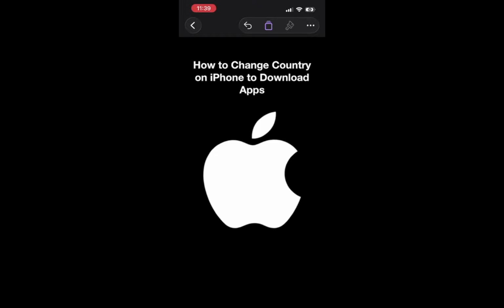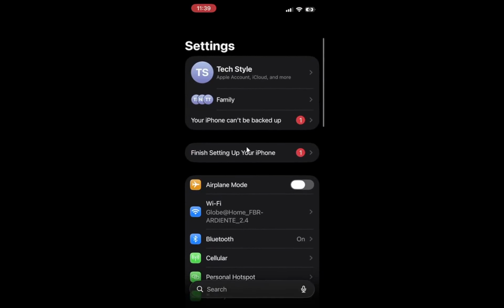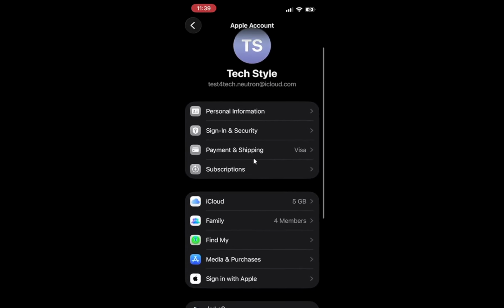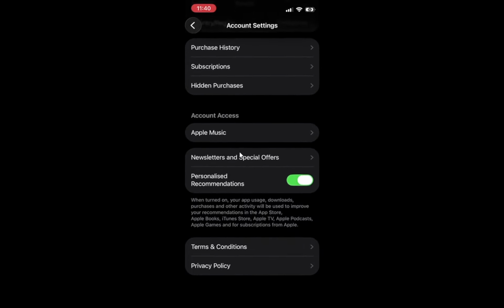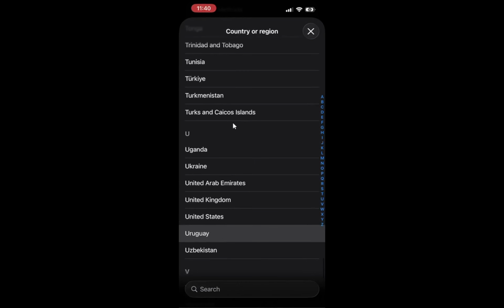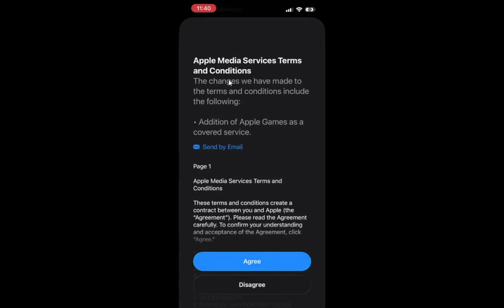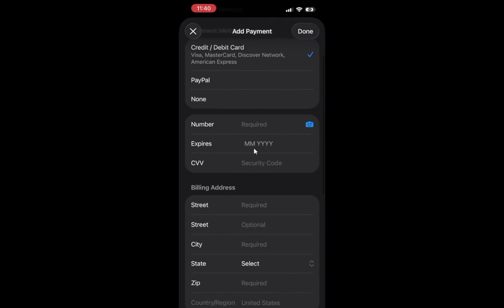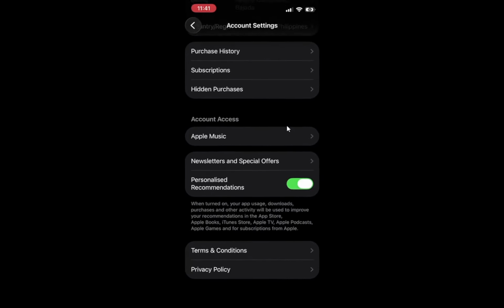How to Change Country on iPhone to Download Apps [2026 Full Guide]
How to Change Country on iPhone to Download Apps

Are you tired of missing out on apps available in other countries? In today's video, we’ll guide you through the step-by-step process of changing the country on your iPhone so you can download your favorite apps from around the globe! Starting with your iPhone's Settings app, we’ll navigate through your Apple ID and dive into the Media & Purchases section, where all the magic happens. Learn how to select a new country, review terms, and successfully enter the required payment information for that region. Remember, certain conditions must be met before making this change, and we’ll cover those too! By the end of this video, you’ll have the knowledge to access a wider array of apps tailored to the country of your choice. Let’s get started on expanding your app options today!

iPhone, change country, download apps, Apple ID, App Store, media purchases, mobile settings, app downloads, iPhone tips, iOS settings, payment method, country change, troubleshooting, technology, how to